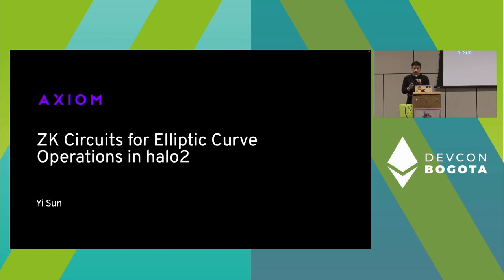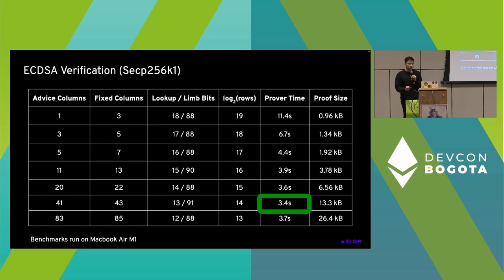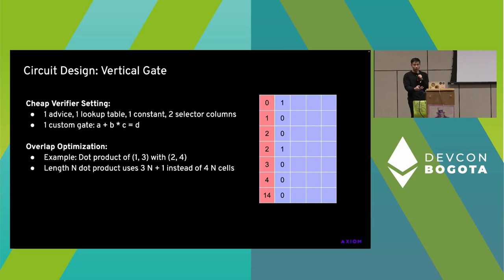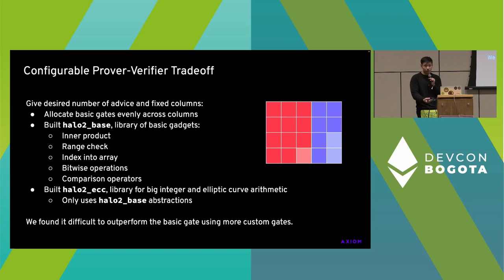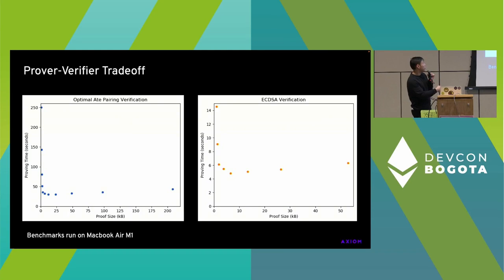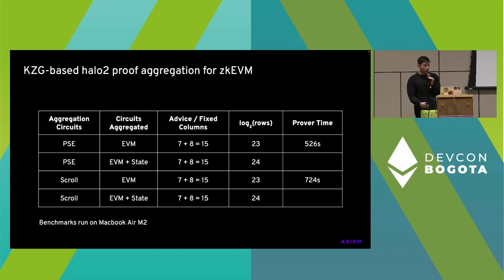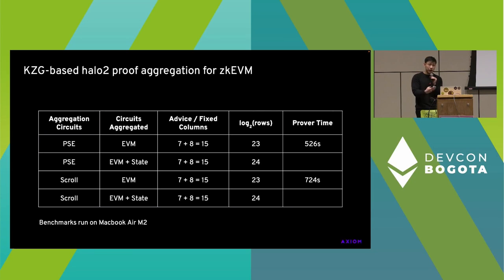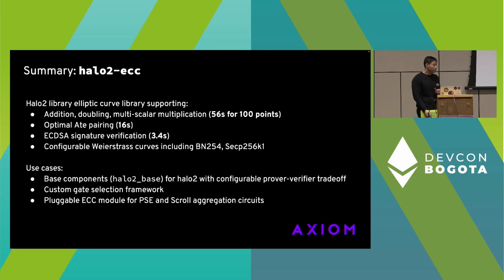ZK Circuits for Elliptic Curve Operations in Halo2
We present halo2-ecc, a ZK circuit library for elliptic curve operations in halo2. Our library implements multi-scalar multiplication, optimal Ate pairing, and ECDSA verification on curves including BN254 and Secp256k1. We will show benchmarks for these operations as well as applications to recursion and aggregation of halo2 proofs. This is joint work with Jonathan Wang.

Speaker(s): Yi Sun
Skill level: Beginner